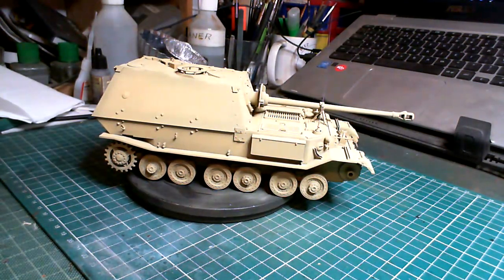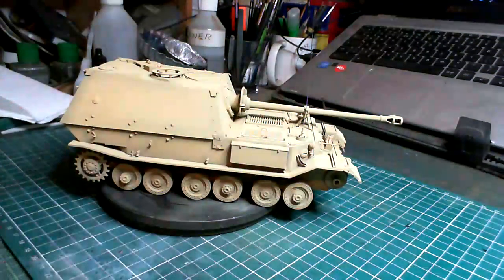ITALERI 1/35 Scale TIGER (P) ELEPHANT Build Update 9